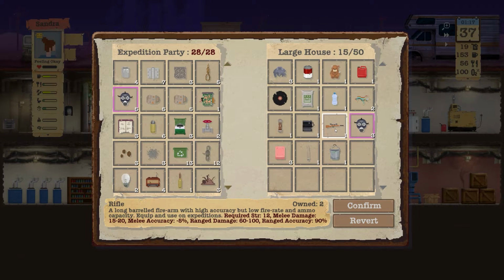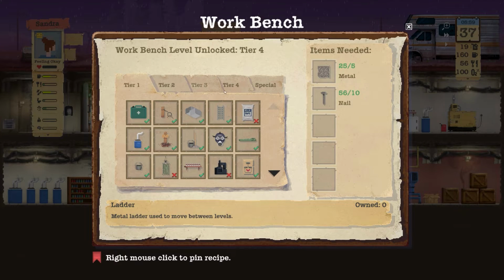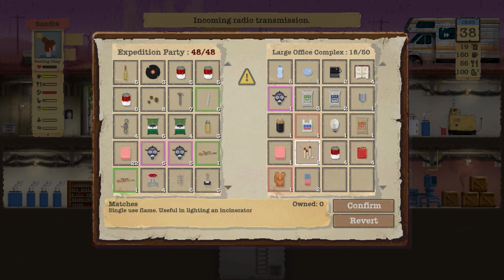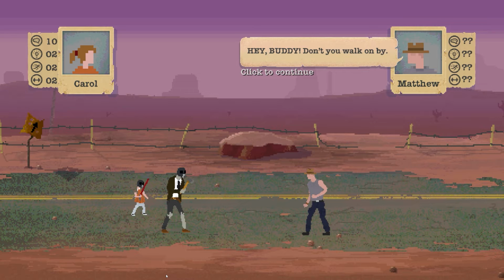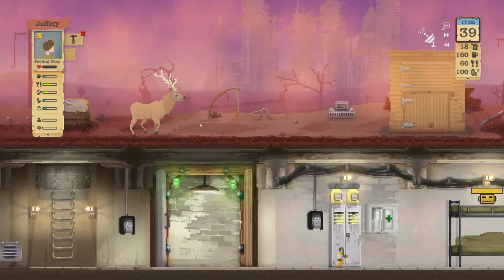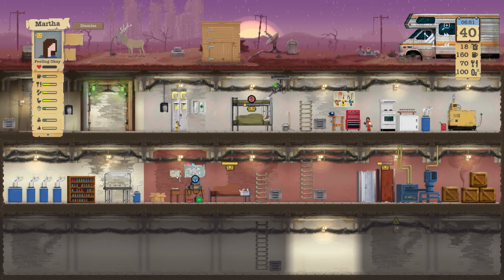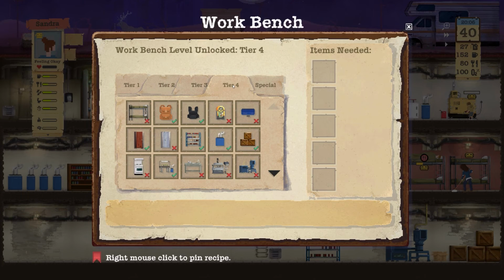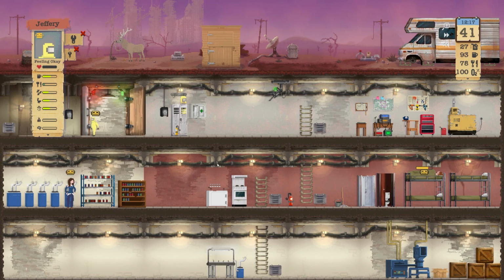HEY, BUDDY! Don't You Walk On By | Sheltered #12 - Let's Play / Gameplay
Beverage obtained so let's play Sheltered.

Panting, scared, the shelter airlock smashes down behind you. You wish you did not have to go outside, but you do. It would be easier to give up. But you don’t. The hardship, the hunger, the thirst. The fear. You keep reminding yourself why you stay alive. Why you do this. Then you hear it. “Daddy you’re back.” You wife’s face lights up and you open a bag full of medical supplies. You need not tell her how you got them. You simply enjoy your small victory in this, the harshest of times. In the post-apocalyptic world, you must keep your family alive in your underground bunker in this deep strategy game from Unicube...